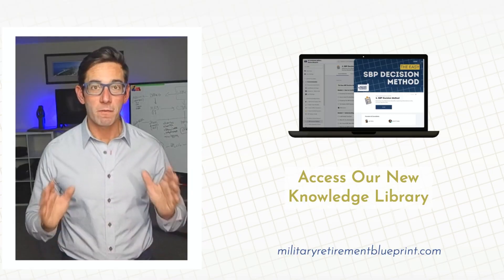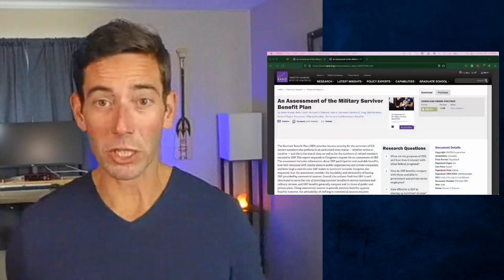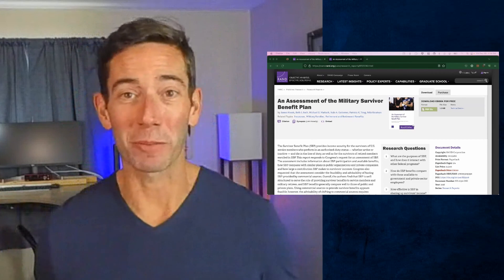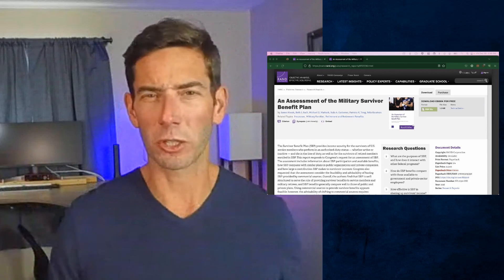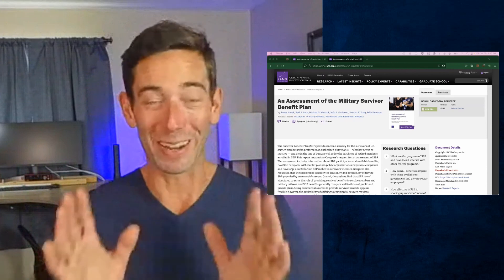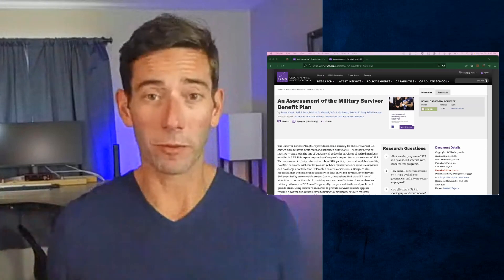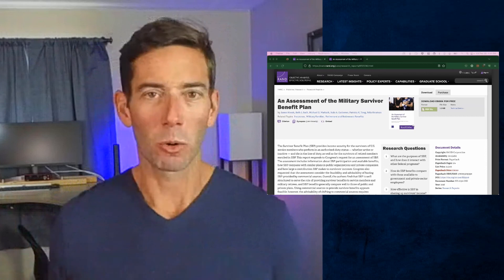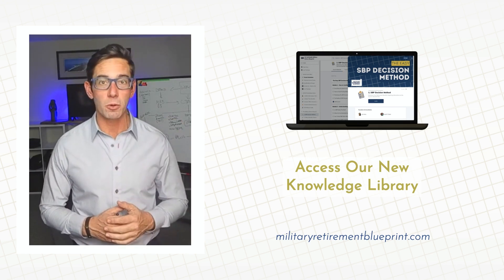Is SBP Really That Bad?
today and gain access to invaluable resources, expert insights, and personalized guidance—all at no cost! Also, you'll receive a FREE digital copy and bonus material from Scott R. Tucker's newest book, "Don't Forget Your War Chest."

📘 Inside the Military Retirement Blueprint, you'll discover:
✅ Proven strategies for a successful transition into civilian life
✅ Expert advice to maximize your benefits and secure your financial future
✅ Essential tools and resources tailored to military retirees
✅ Personalized guidance to help you make informed decisions

Are you a military retiree wondering whether the Survivor Benefit Plan (SBP) is a good deal for you and your family? In this video, we take a closer look at what the SBP is, how it works, and why it's a great option for military retirees. We'll address some of the misconceptions about the SBP and explain why it's a valuable addition to your overall retirement and financial planning strategy.

The SBP is a government-sponsored insurance plan that pays a monthly benefit to eligible survivors in the event of the retiree's death. It's an optional plan that military retirees can choose to enroll in, and it's a cost-effective and flexible option that provides a valuable source of income for surviving spouses and children. The SBP is also backed by the full faith and credit of the United States, giving military retirees peace of mind.

However, it's important to consider your individual financial situation and whether a privatized pension may be a better option for you. At US VetWealth, we offer private pensions to help military retirees protect their living income and leave a legacy.